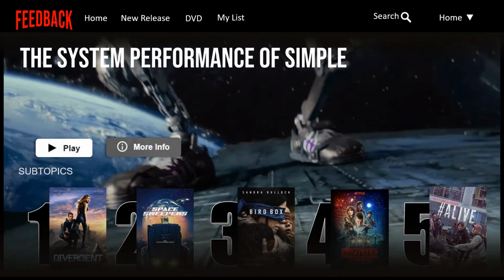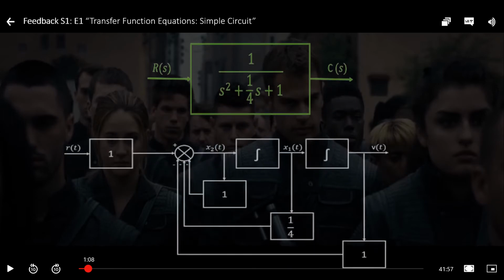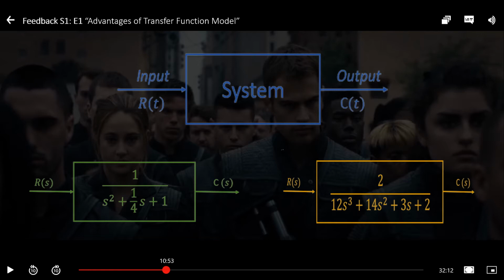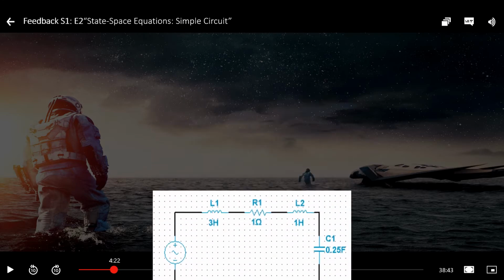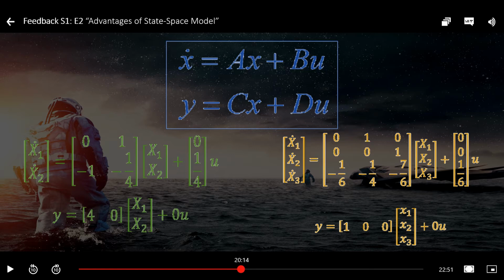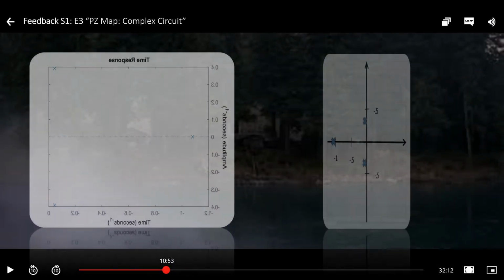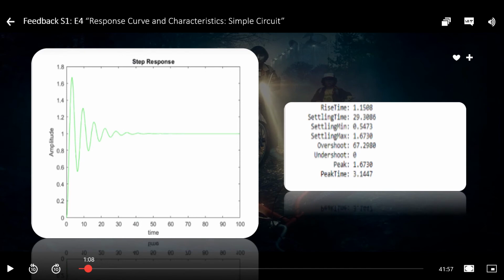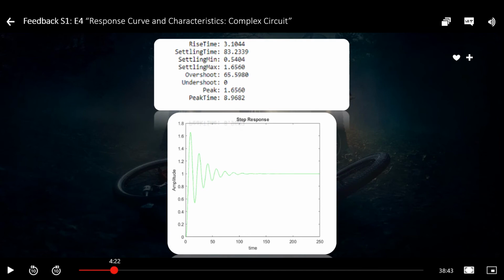GROUP 4 BSECE SEP 3B The System Performance of Simple and Complex RLC Circuits